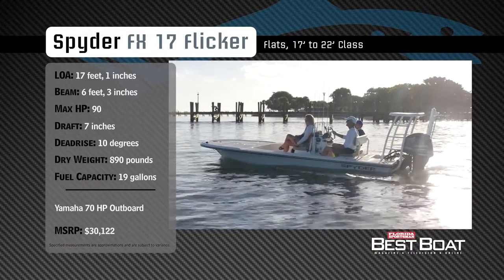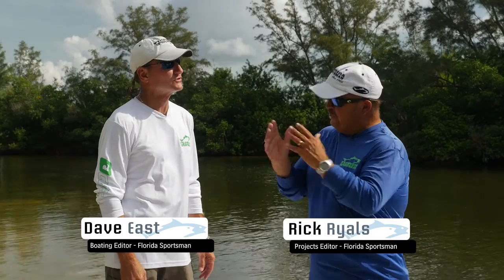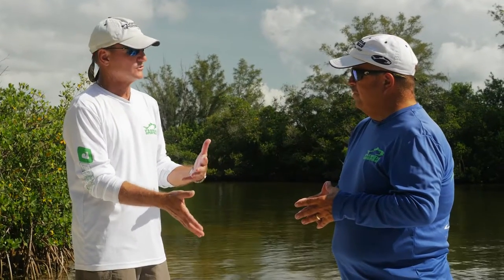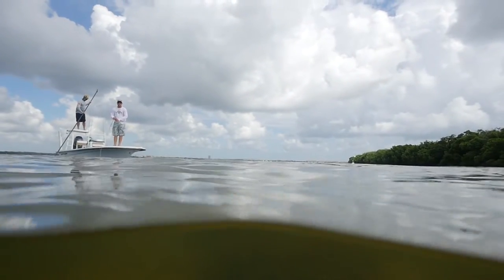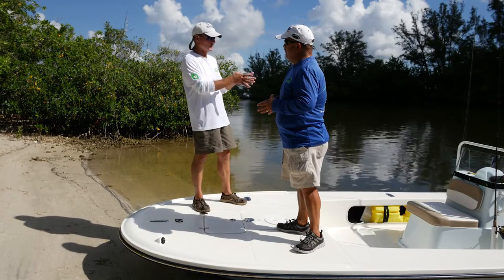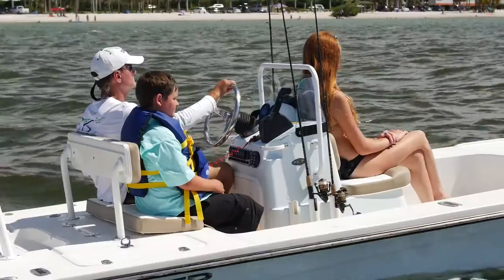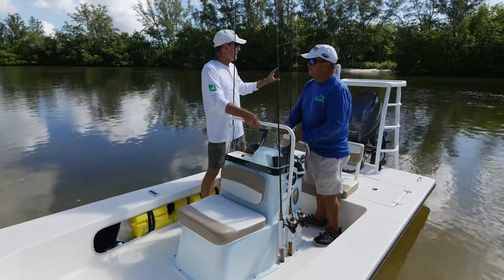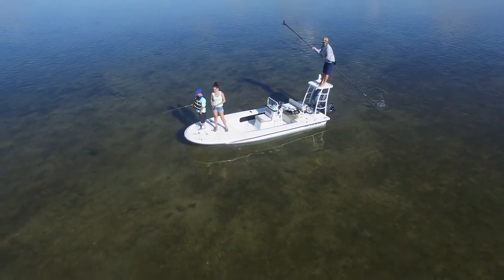Spyder FX17 Flicker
A walk through and review of the Spyder FX17 flats boat by Florida Sportsman.